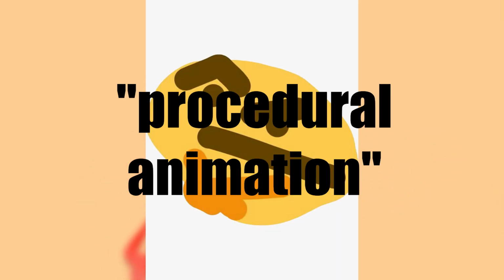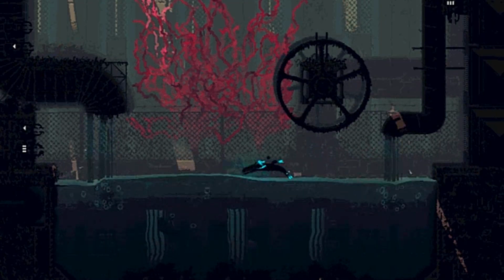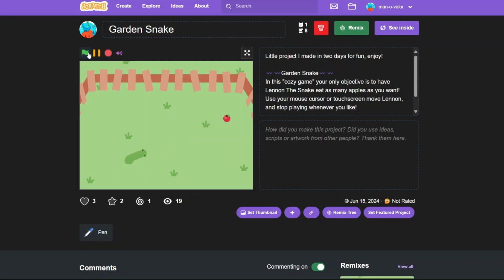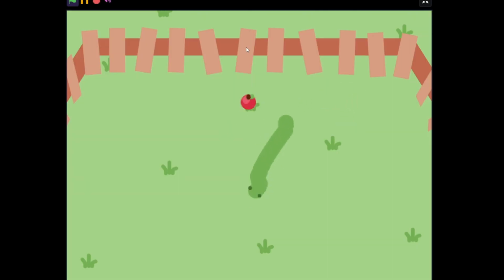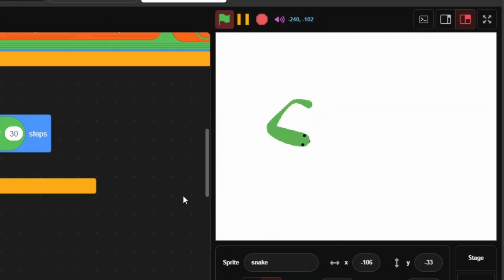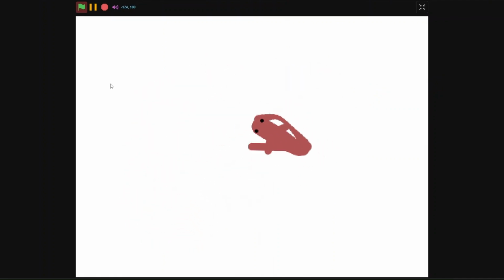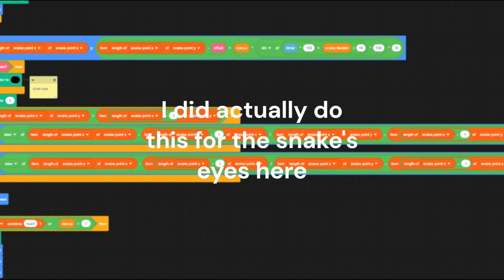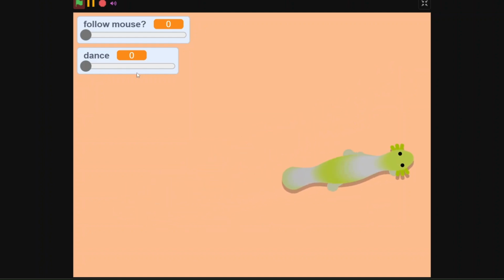How I made PROCEDURALLY ANIMATED LIZARDS on SCRATCH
Follow this link to play with Lizard Simulator!

In this video, I explored procedural animation with Scratch.